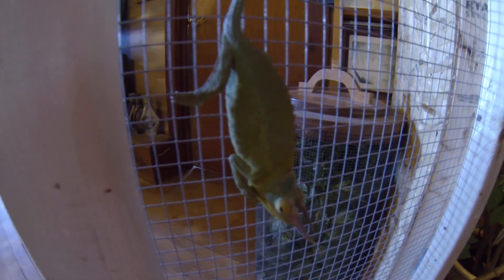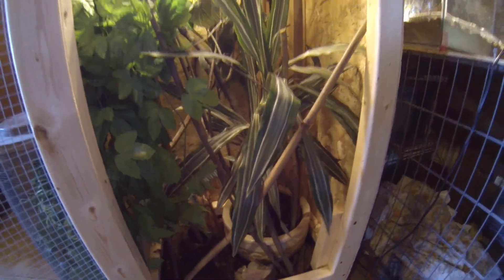Here's Jackson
My Jackson's Chameleon  and a quick look at his habitat.